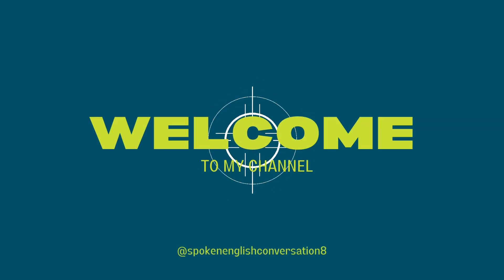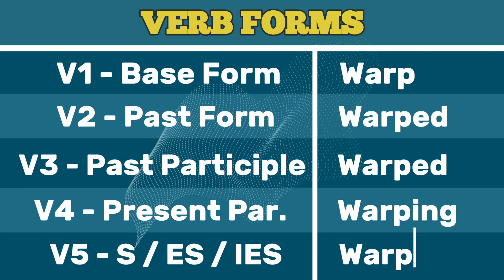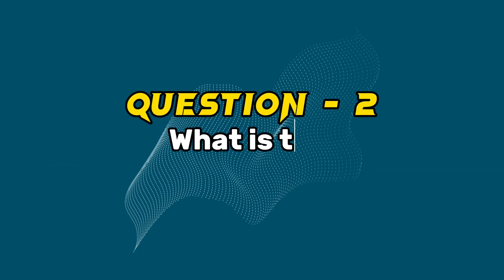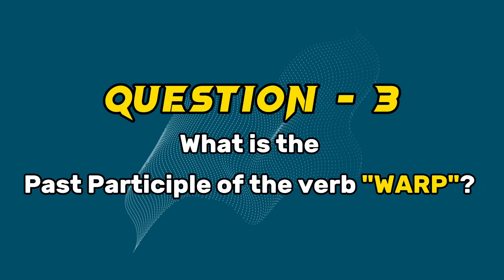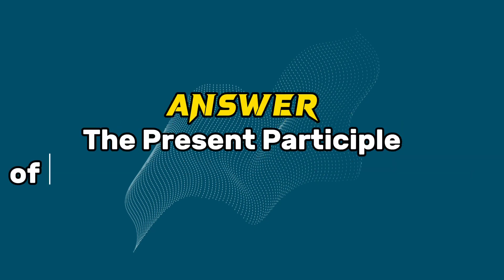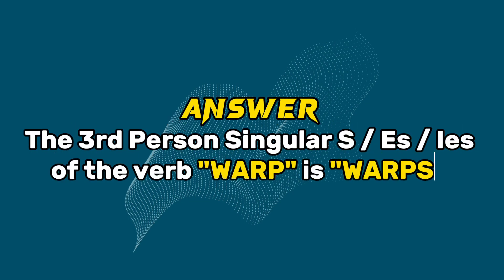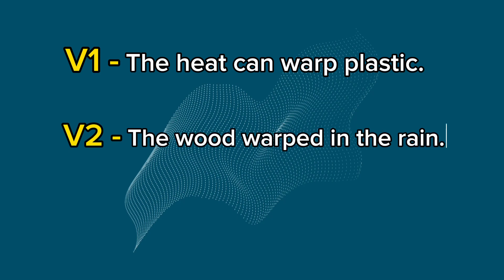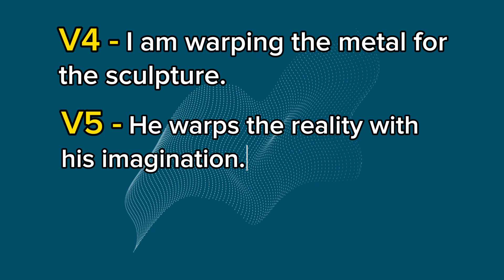Conjugation English Verb to Warp | V1 V2 V3 V4 V5 Form of Wrap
𝙒𝙚𝙗 𝘾𝙤𝙣𝙩𝙚𝙣𝙩:
The verb "to Wrap" is a regular verb, meaning its past tense and past participle forms are formed by adding "-ed" to the base form. Here are the different forms:

What is the V1 V2 V3 V4 V5 of Wrap?
- Base Form (Infinitive):
- Simple Present:
- Third Person Singular:
- Simple Past:
- Past Participle:
- Present Participle/Gerund:

Base_form: What is the base form of the verb "Wrap"?
Past: What is the past tense of the verb "Wrap"?
Present: What is the present tense of the verb "Wrap"?
Past_participle: What is the past participle of the verb "Wrap"?
Present_participle: What is the present participle of the verb "Wrap"?